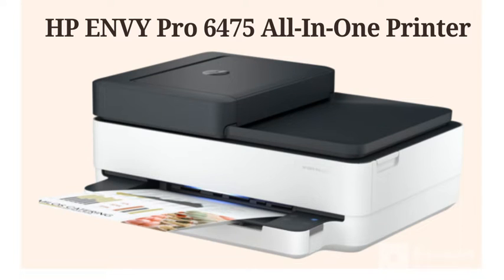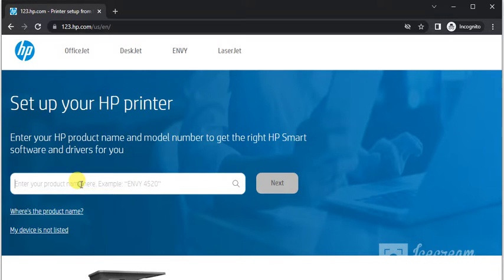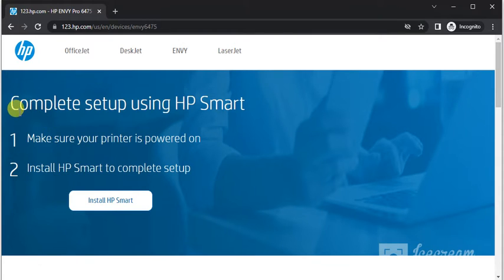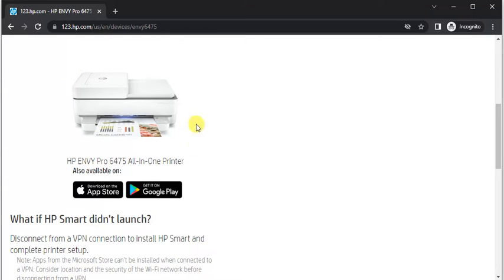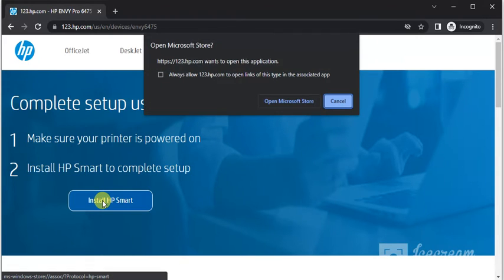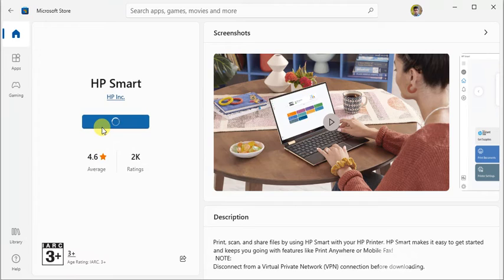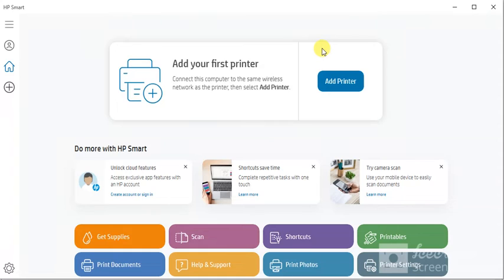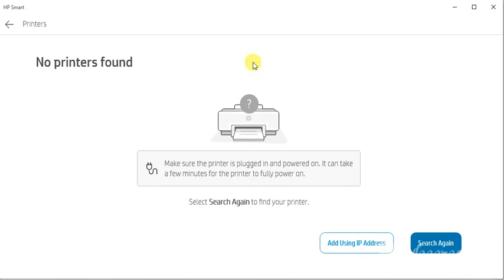Printer Setup Driver for HP Envy Pro 6475 All-in-One Printer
Hi there! This video is a step-by-step guide to Download Printer setup Driver for HP Envy Pro 6475 All-in-One Printer.

Printer setup
Printer setup drivers
HP Envy Printer setup
HP Envy Pro 6475 All-in-One Printer
Setup HP Envy Pro 6475 All-in-One Printer

Note:
1. This video is applicable for almost all HP Printers to Install drivers in the same way.
2. HP Smart app is available for Windows, Android and iOS devices - choose as per your preference.